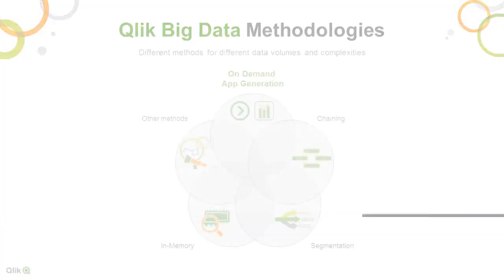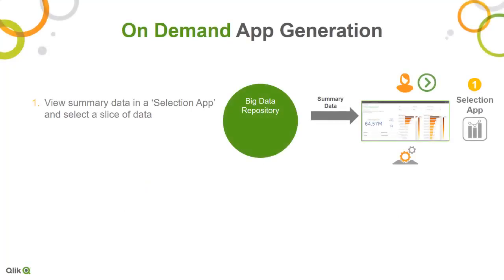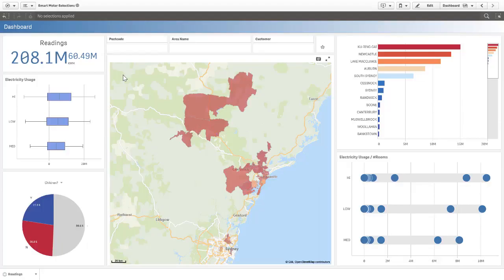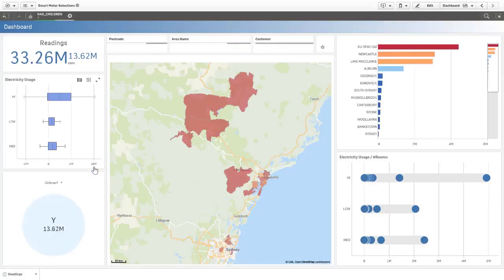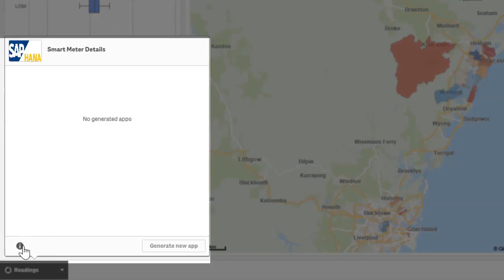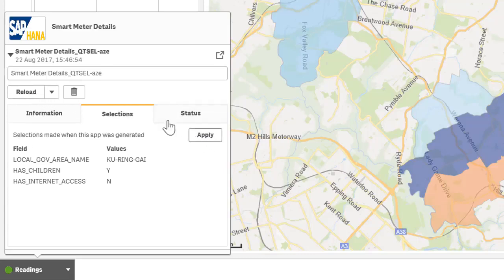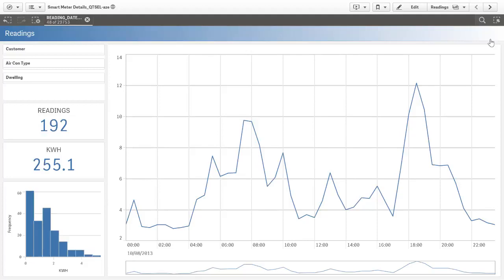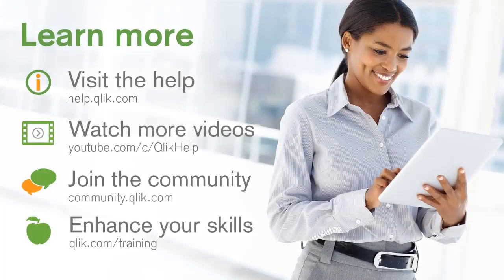Qlik and Big Data On Demand App Generation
This video is a brief overview of On Demand App Generation,  just one of several methodologies that can be used by Qlik to manage Big Data sets. On Demand App Generation is a methodology that can be used in any situation where each user wants to explore their own slice of the data and is built in from the June 2017 release of Qlik Sense.

Big data analytics can now be approached through a shopping cart like process where dimensional data can be filtered at an aggregated high level and data slices automatically generated on-demand for further detailed analytics by users, all in a secure and governed manner.